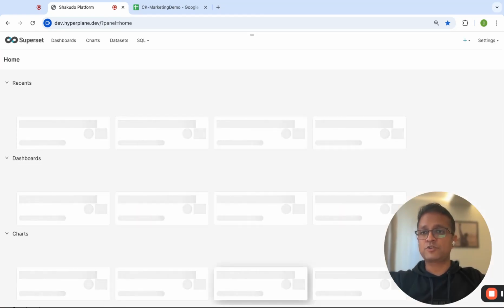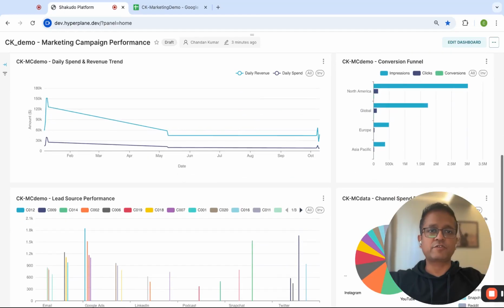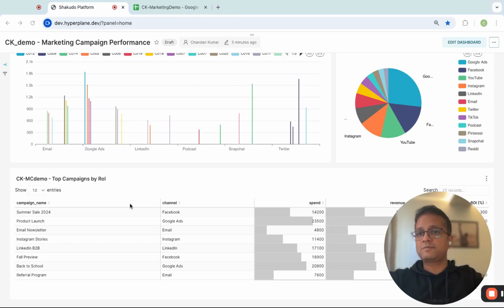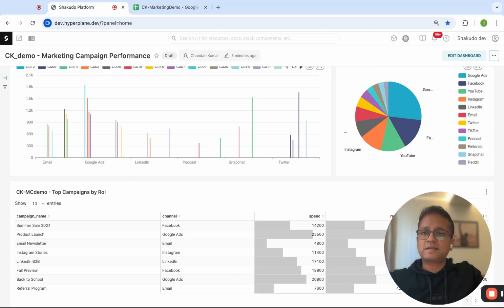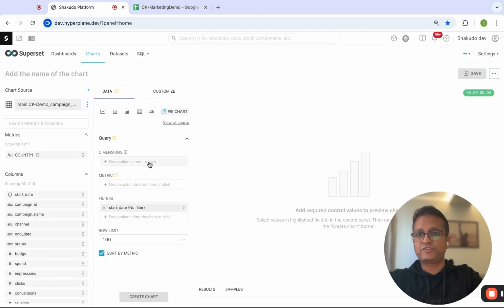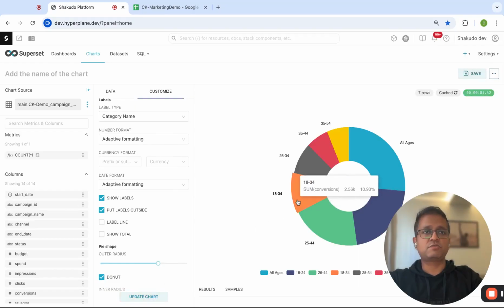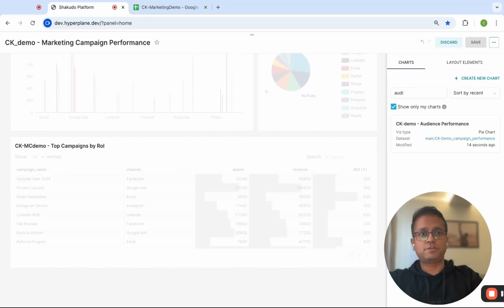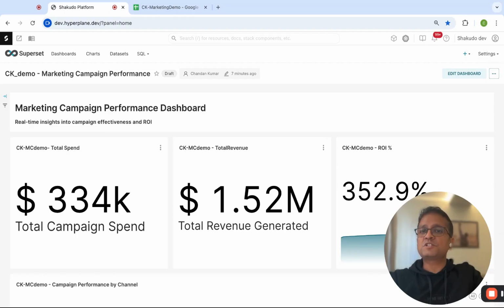Turn 1 Spreadsheet Into 6 Interactive Charts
Apache Superset is an open-source BI platform that enables marketing teams to visualize campaign ROI and conversion rates in real time. Running it on Shakudo allows you to connect directly to live Google Sheets or data warehouses without building complex ETL pipelines, giving you instant dashboards with built-in role-based security.

Chapters:
0:00 Intro
0:26 What is Superset?
1:05 Marketing Campaign Use Case
1:34 ROI Dashboard Walkthrough
3:07 Connecting Google Sheets Data
3:50 Building a Conversion Chart
5:36 Customizing the Dashboard
6:45 Role-Based Access Control

Learn more about the Operating System for AI at: shakudo.io